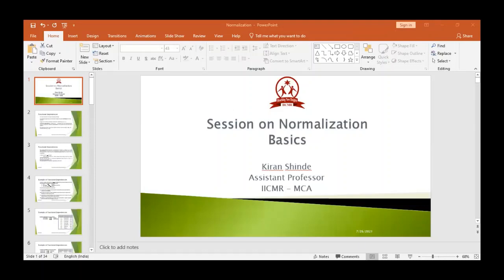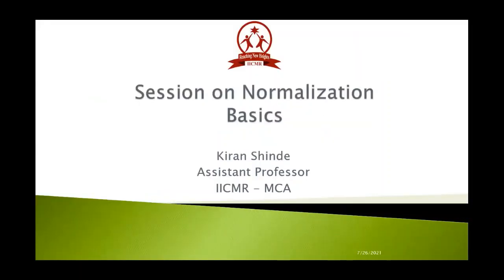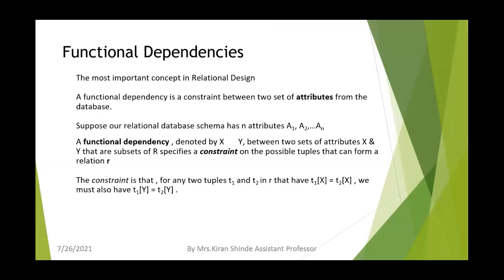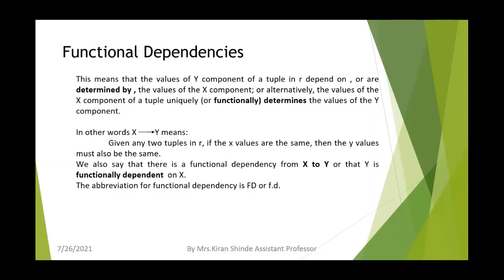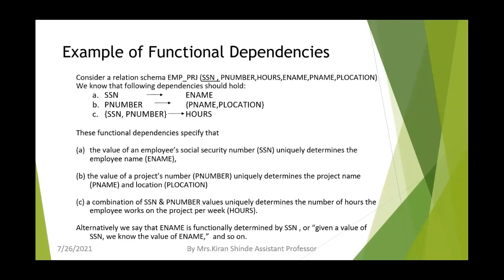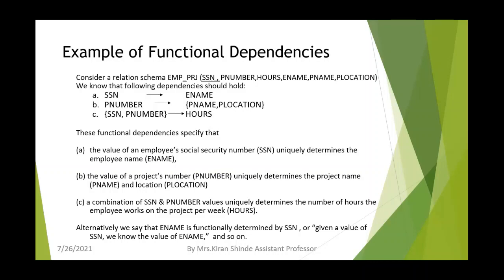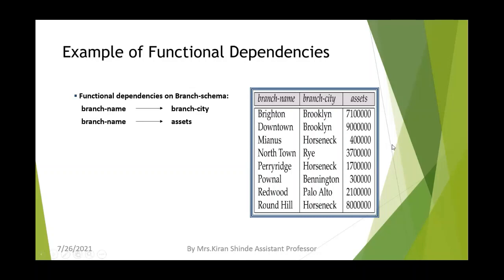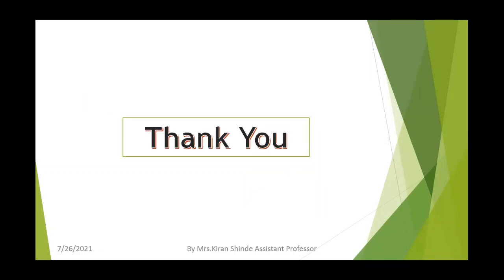ADBMS Video 4 (Functional Dependency)!